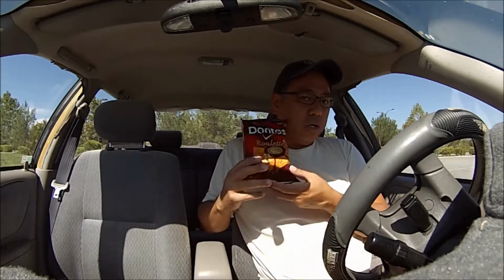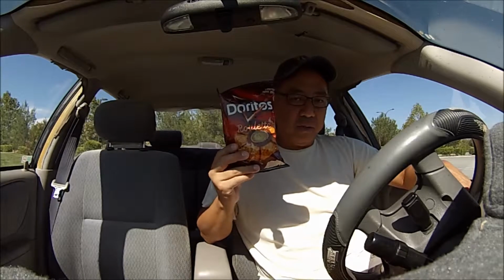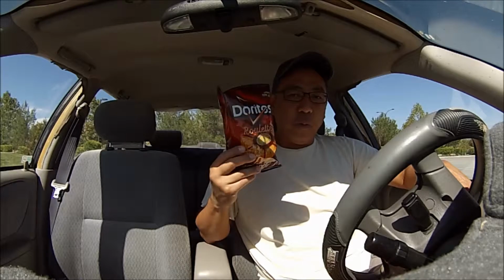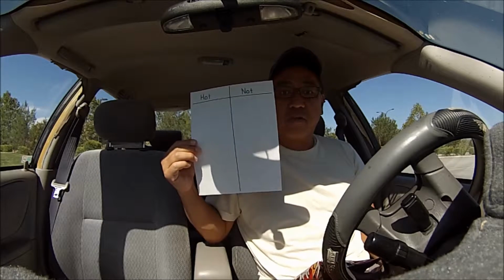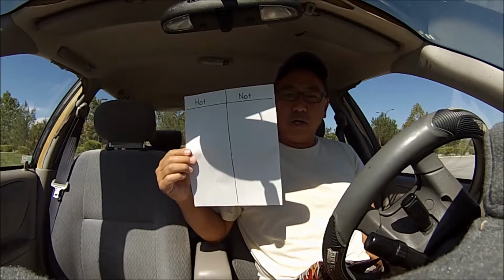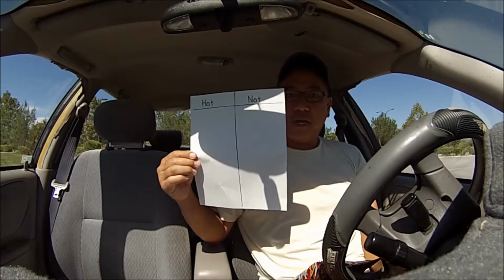"Having Fun With Ratios and Percents- Doritos Roulette" Questions and Answers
In this video, I show it can be fun to learn ratios and percents especially with FOOD!!  Doritos Roulette is basically Nacho Cheese flavored Doritos with some very hot ones placed in the bag.  You don't know which ones are hot since they all look the same.  I show how many are hot and have questions for students to answer concerning ratios and percents.  Hope you enjoy!!